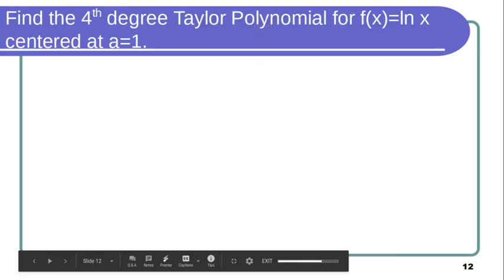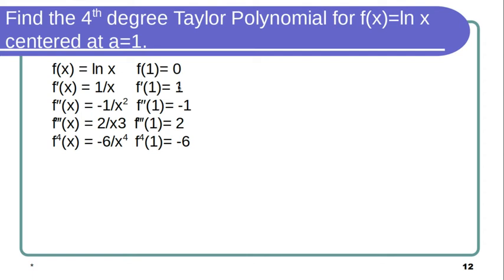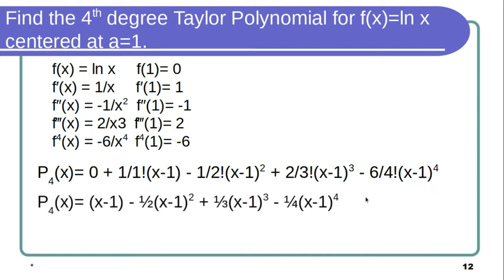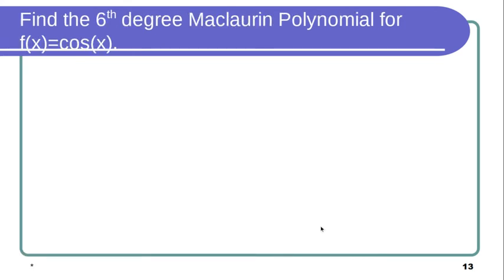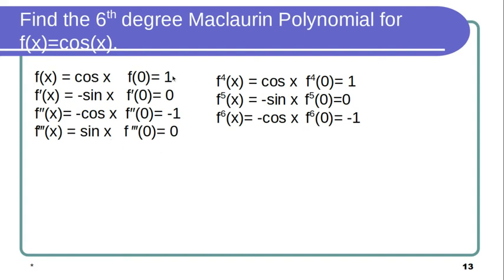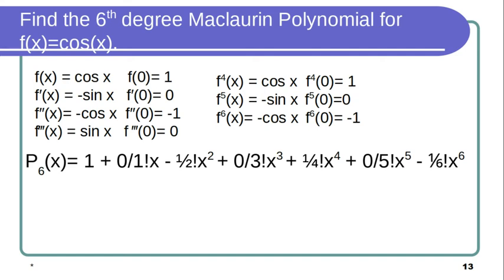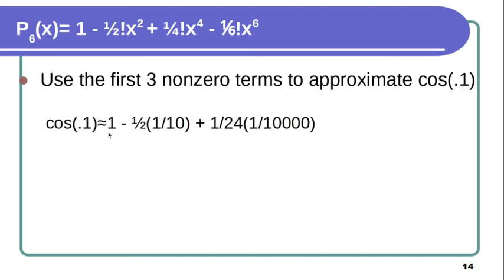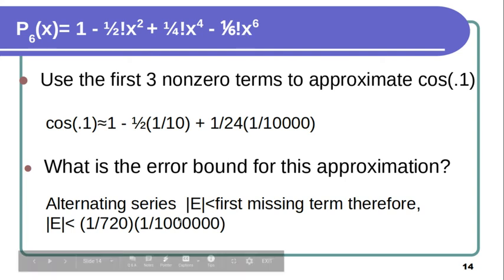8.7 (cont.) video notes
8.7 (cont.) video notes